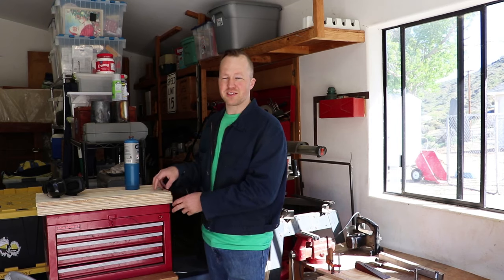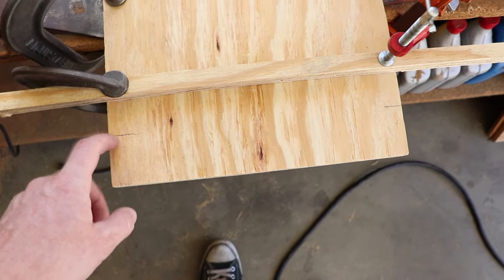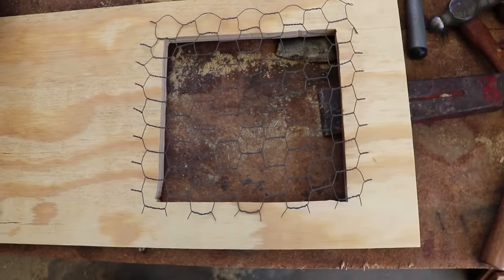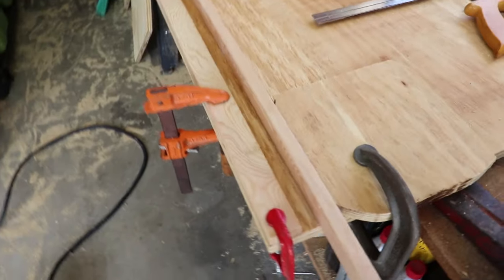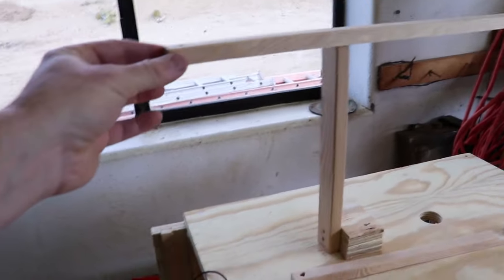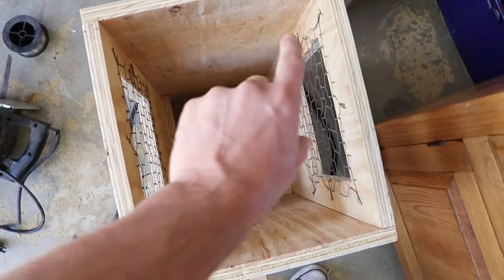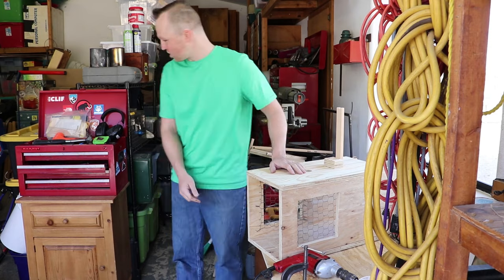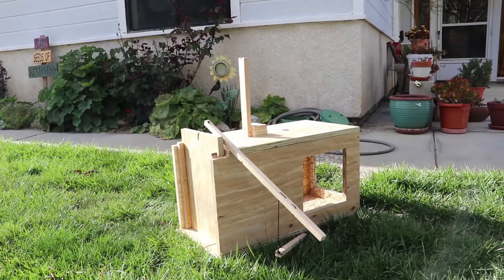Live Trap, How to make a - simple DIY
Description:
Building a live trap out of simple materials and tools.
Can be used to trap small game or pests. Catch live game.